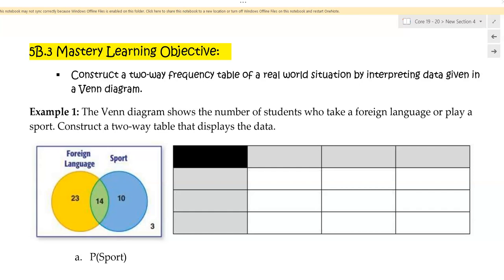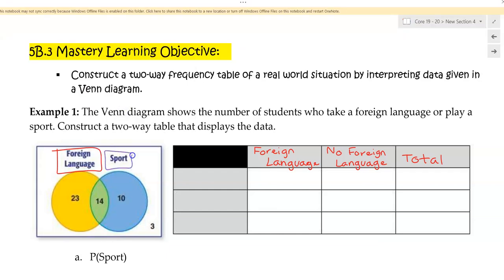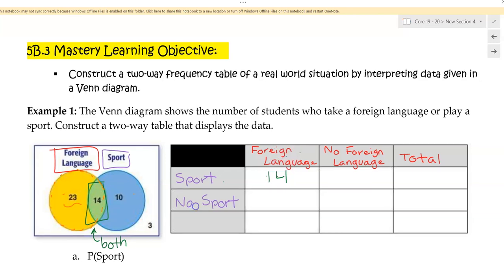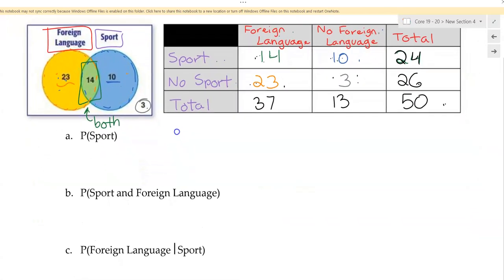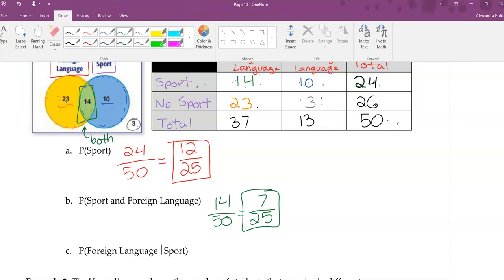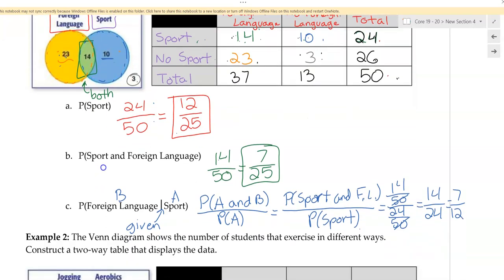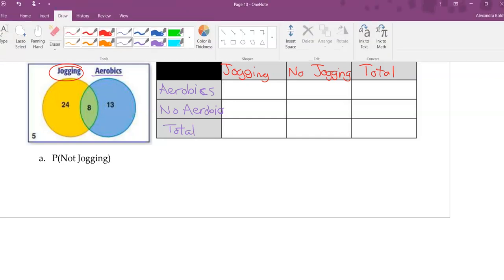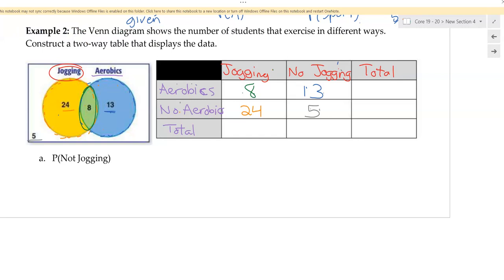Core Math 2 KC5 Target 5B.3 2019 - 2020